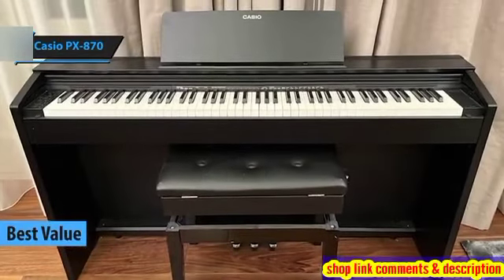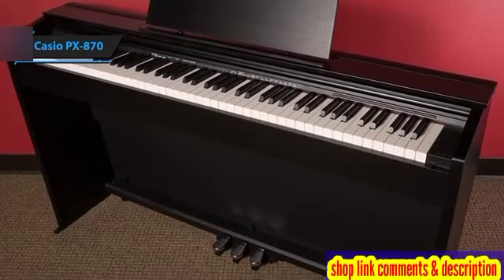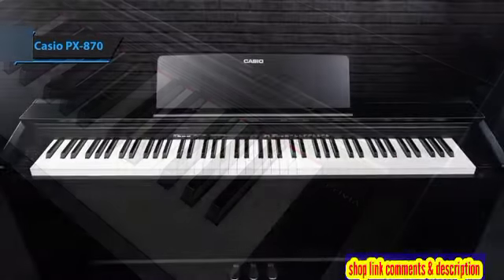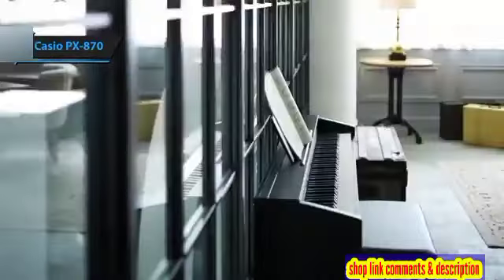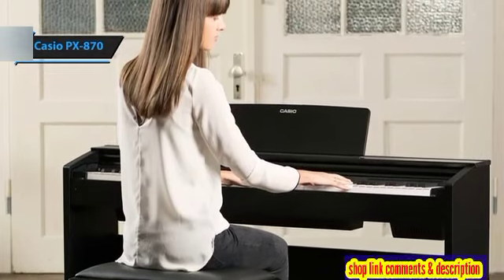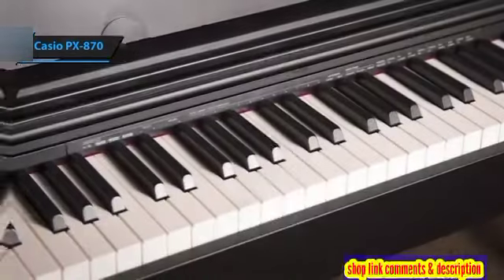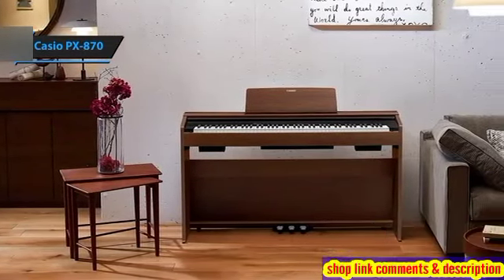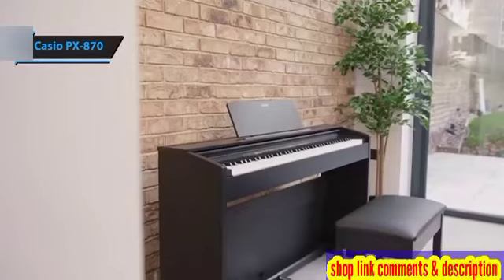Casio PX-870 / best digital pianos in 2024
Casio PX-870

releated quries
digital pianos
best digital pianos
digital piano for beginners
digital piano
kawai digital piano
top digital piano
pianos digitales
piano digital